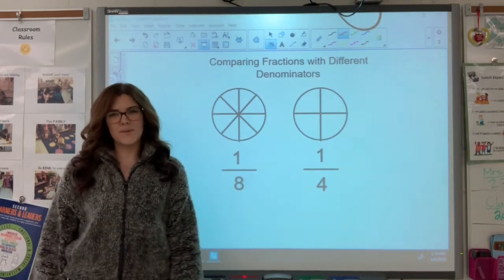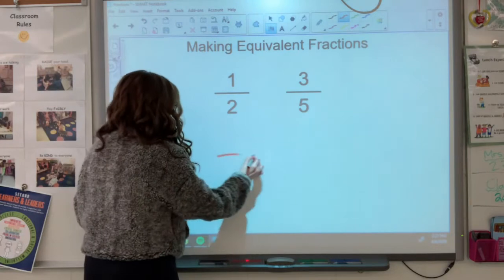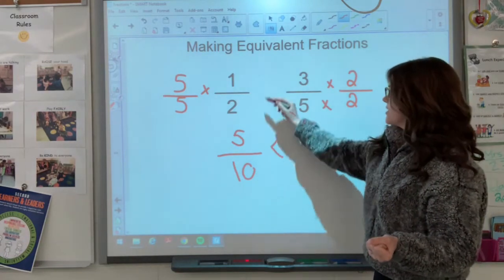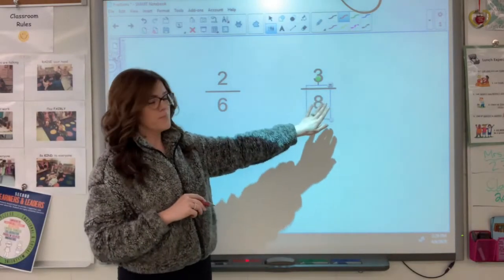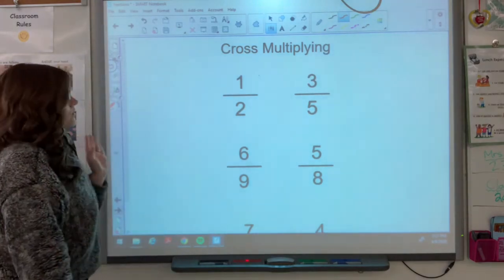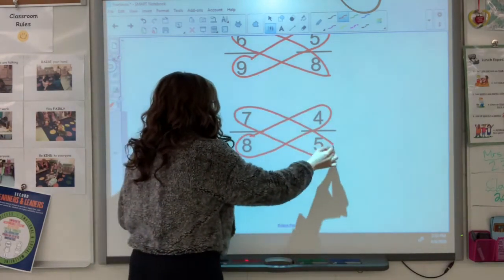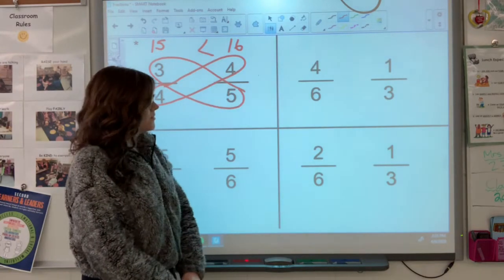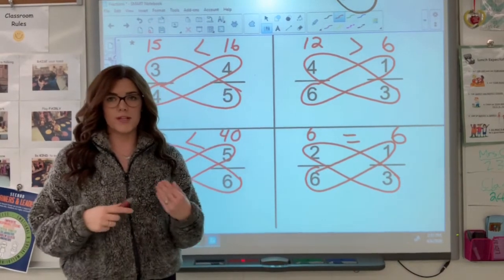Comparing Fractions with DIFFERENT denominators